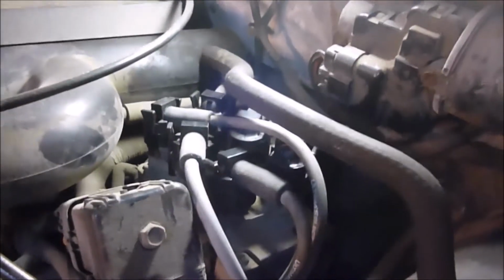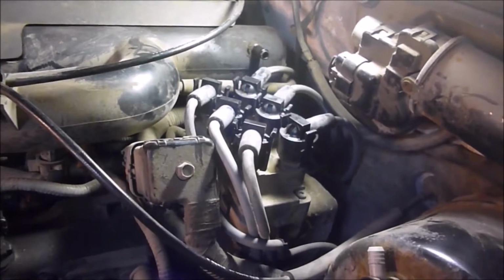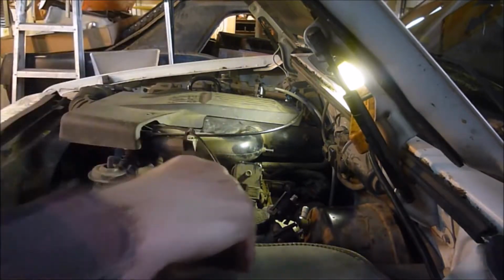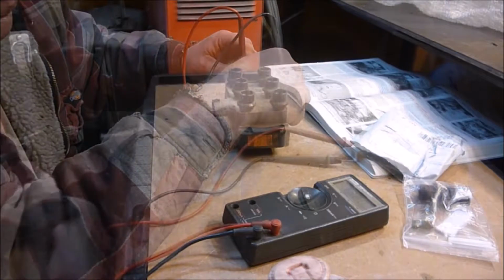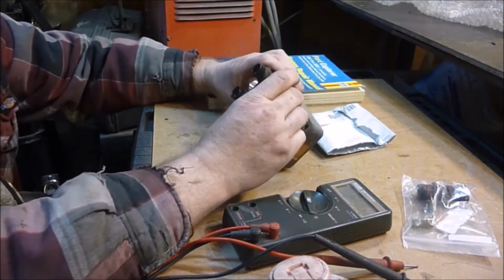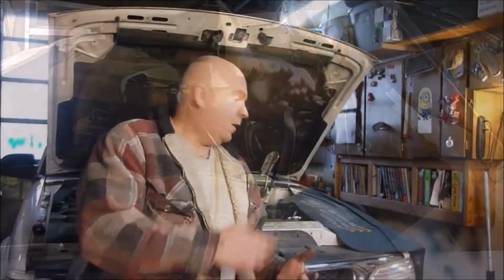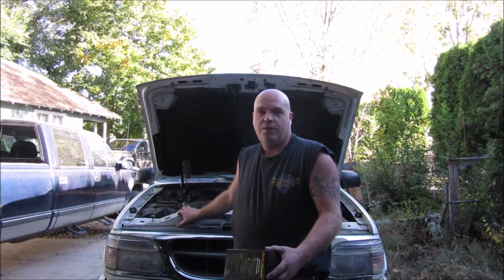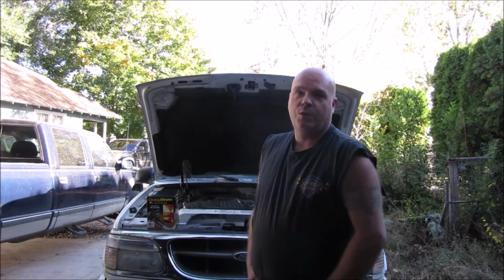FORD EXPLORER COIL REMOVAL & TESTING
I GOT RIGHT HANDED SPARK PLUG WIRES 01 FORD